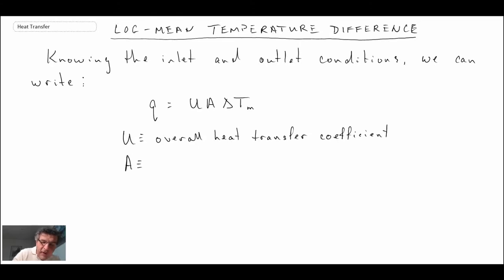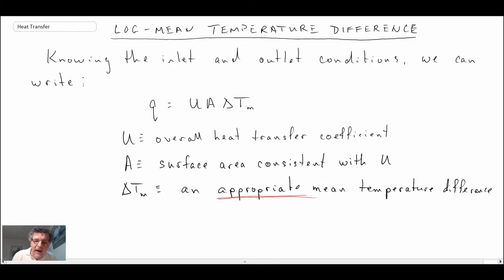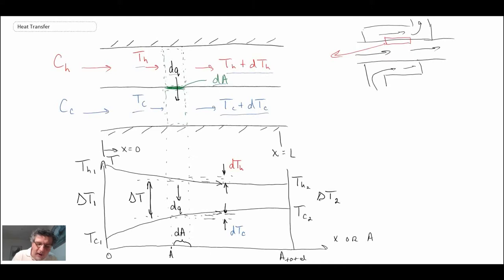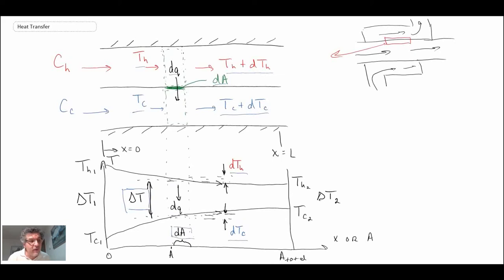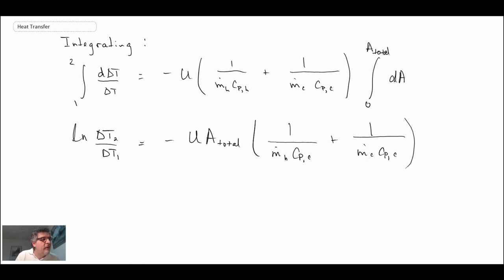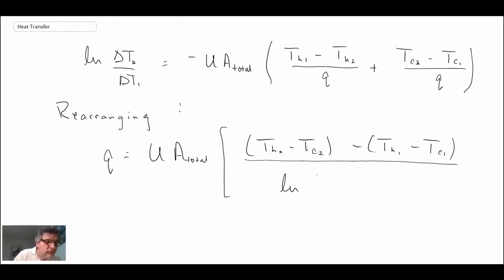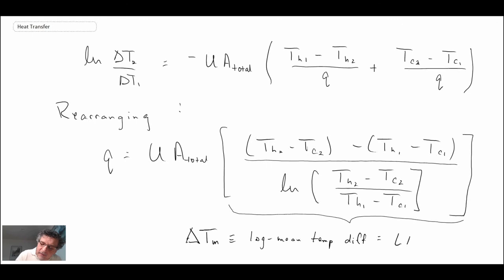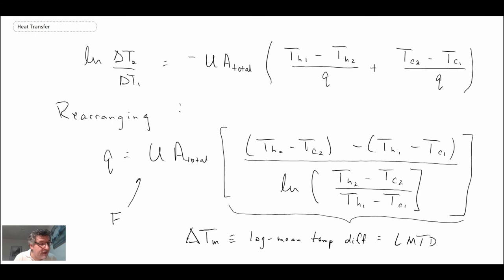Heat Transfer L32 p1 - Log Mean Temperature Difference